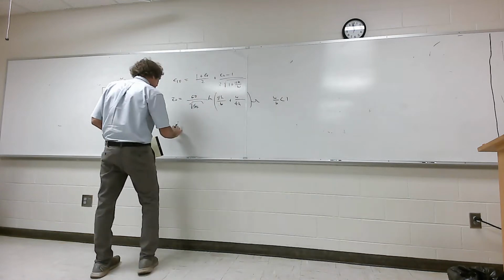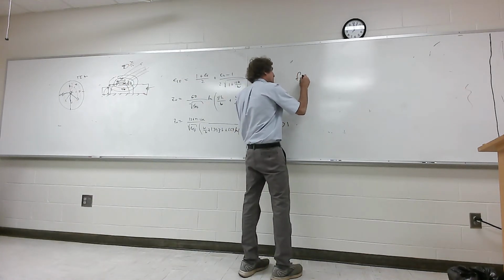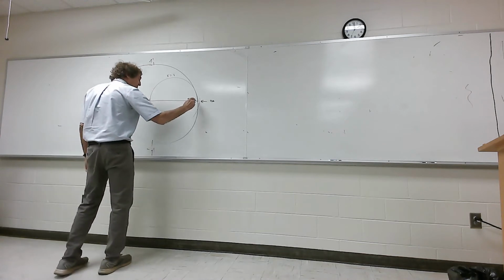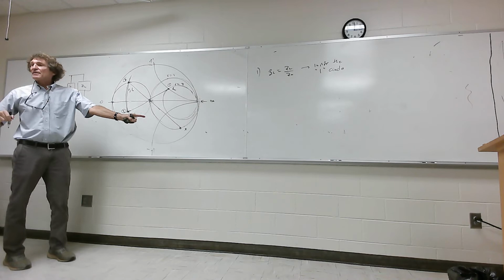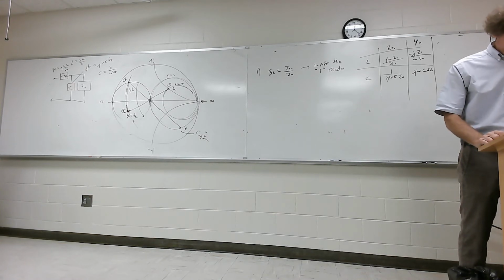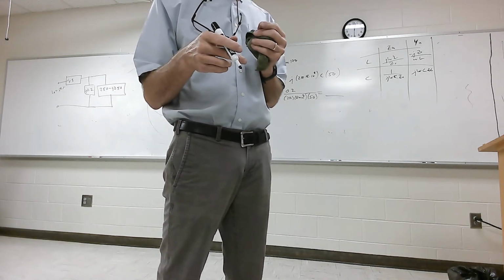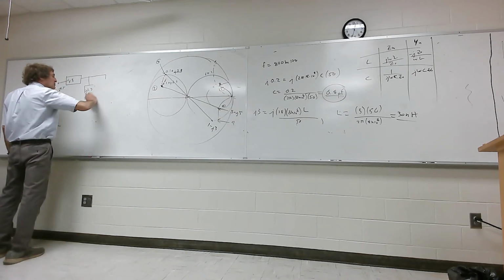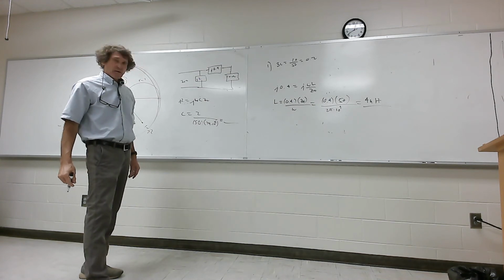EMAG 2 Lecture 28 (10/31/22)